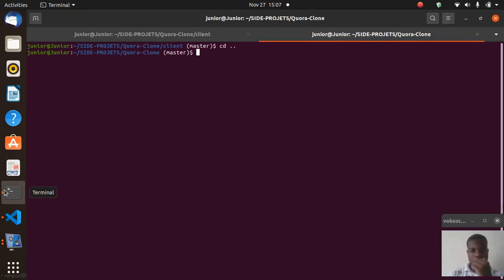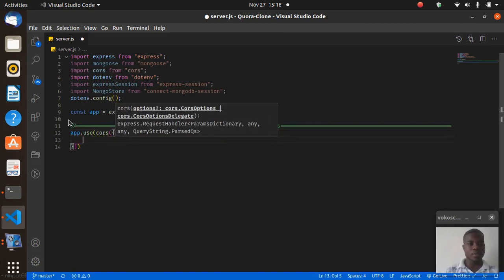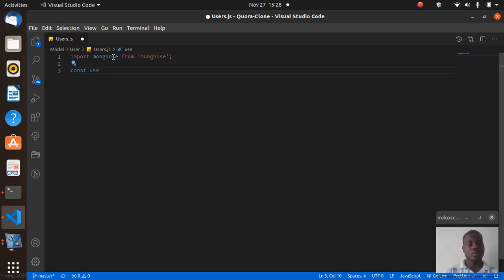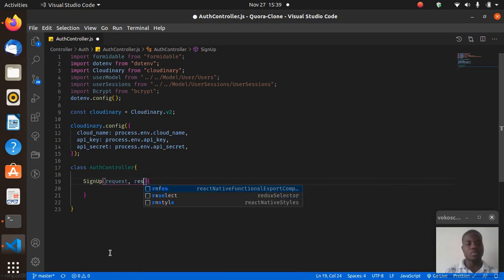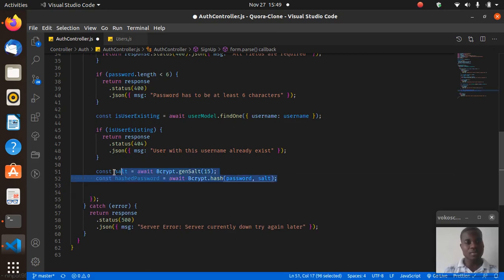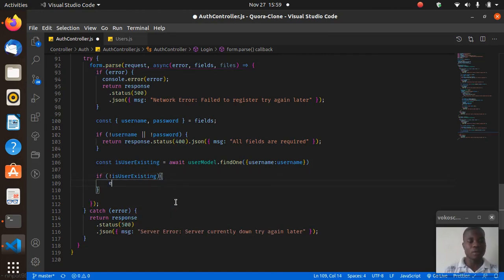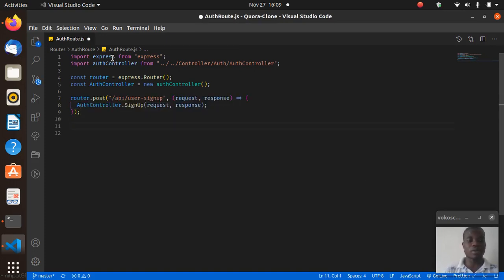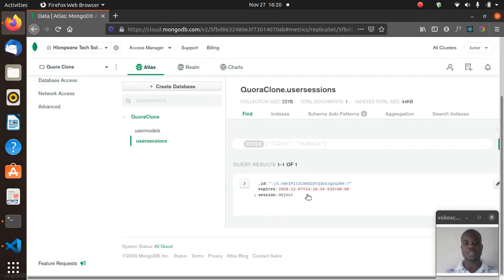Quora Clone - #3 Setting Up NodeJS Making Auth Logic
This video  we focusing on setting up NodeJS and have Authentication Logic